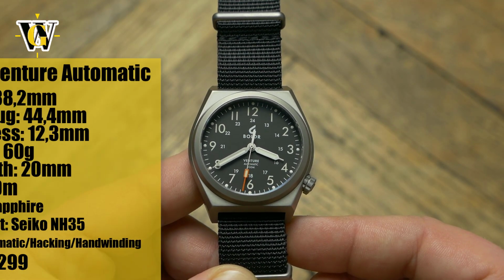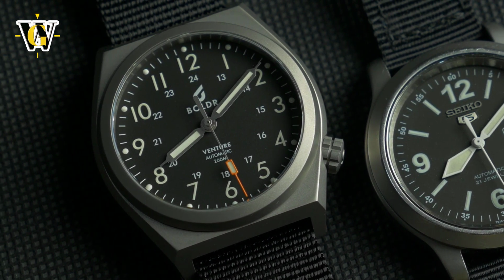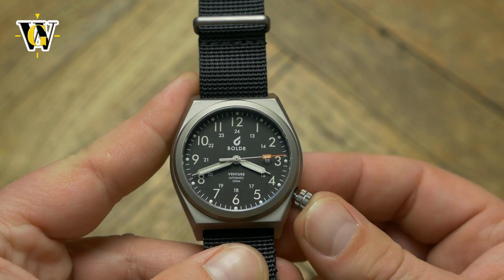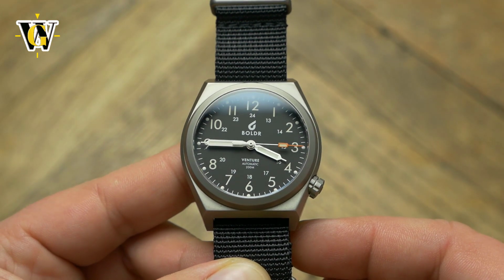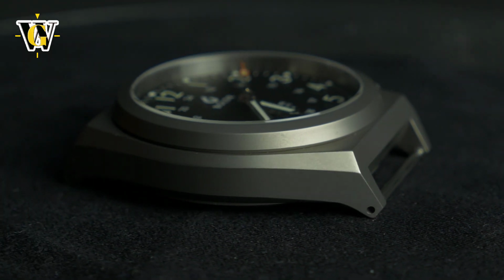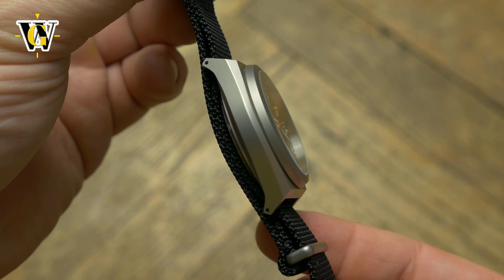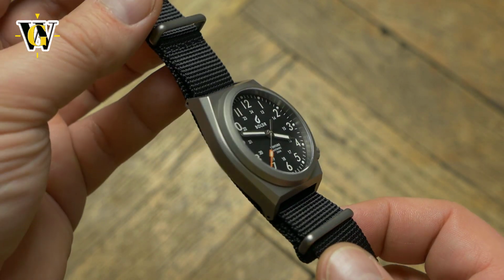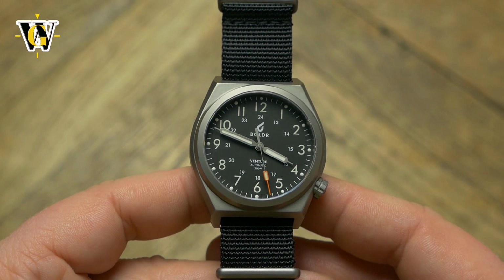Boldr Venture review - perfect field watch for a small wrist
Using the above link and purchasing ANYTHING on Amazon thru this link gets the channel a commission, so THANK YOU!!

To visit Boldr's webpage and check all the variants of the Venture,

Today finally a full review of the Venture from Boldr, a watch I love and support with all my heart JUST because they have the courage to come out with  a 38mm watch.
Even if we ignore my love of the size, the watch is AMAZING. So familiar with its practical field look, but still original enough to look interesting.
The lume is outstanding!!